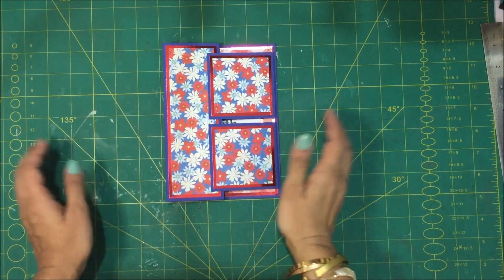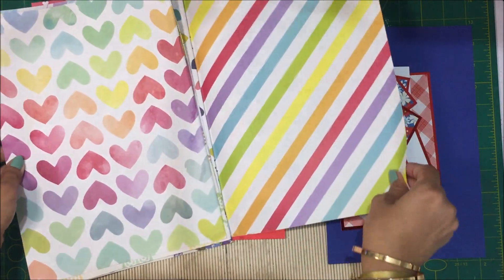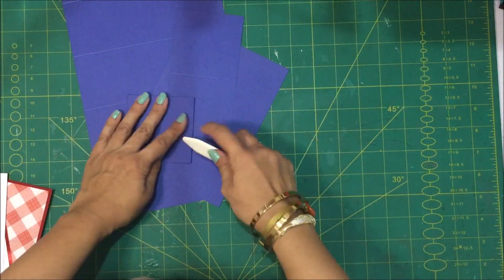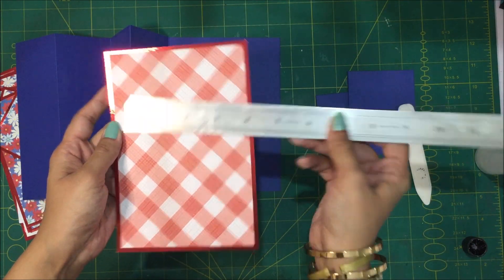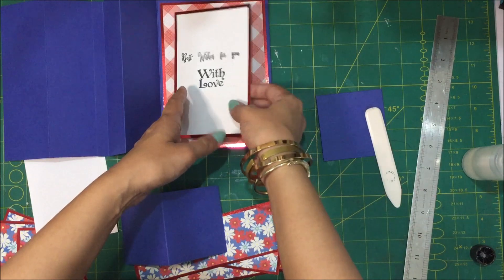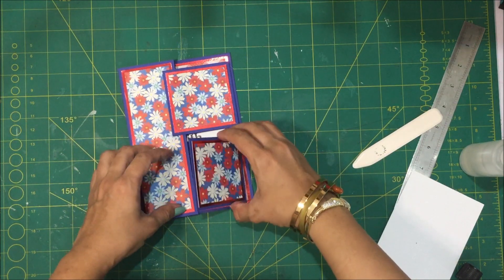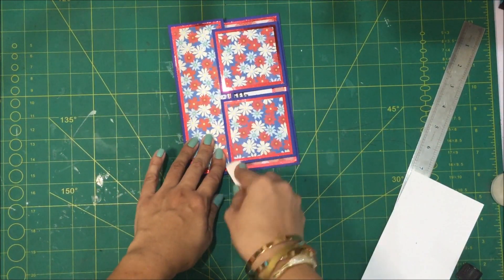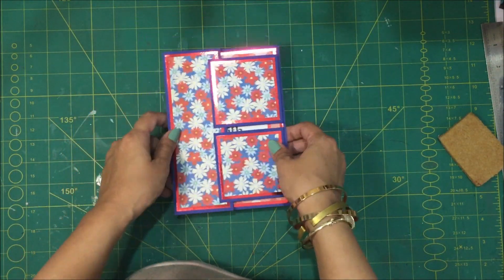Accordion Double D Fold Card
Today's project is this double D fold card.

I hope you like this project.

Facebook.com/miniscb